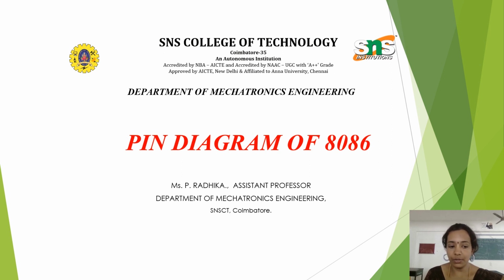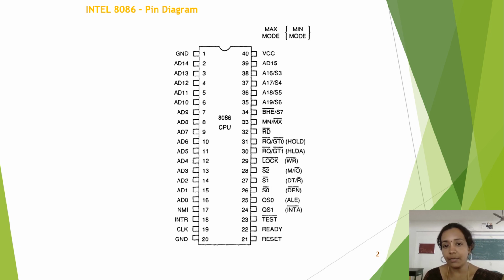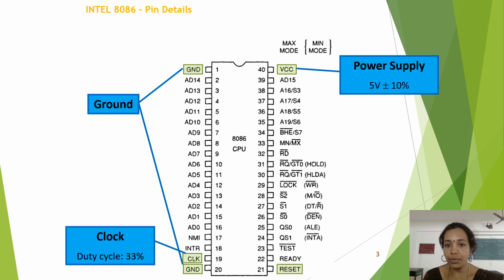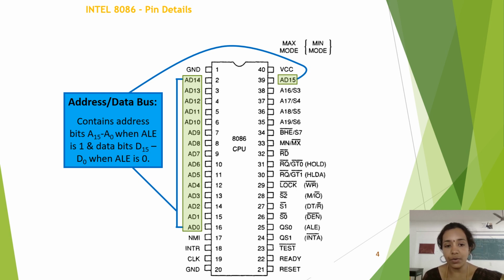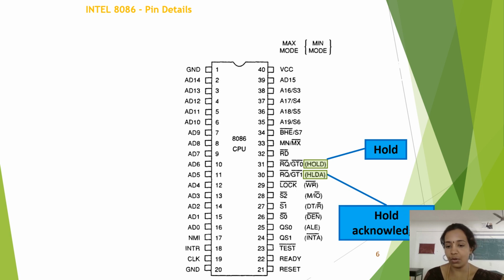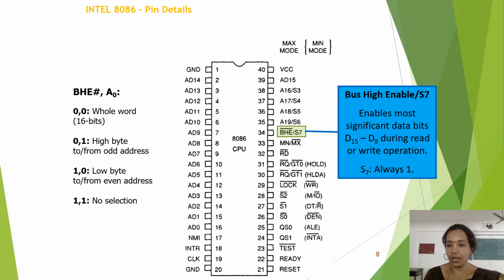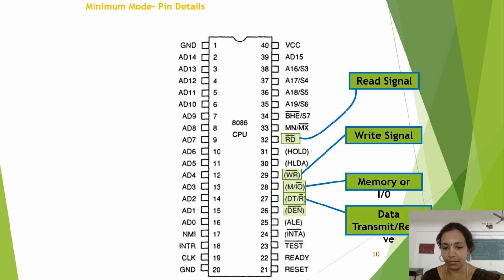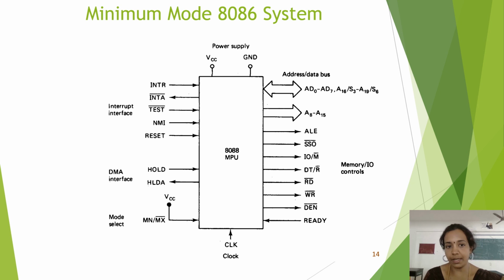8086 Microprocessor pin diagram | Microprocessor And Microcontroller |P.Radhika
Hi all,

Here is the video on the pin diagram and explanation about 8086 Microprocessor.

Enjoy learning